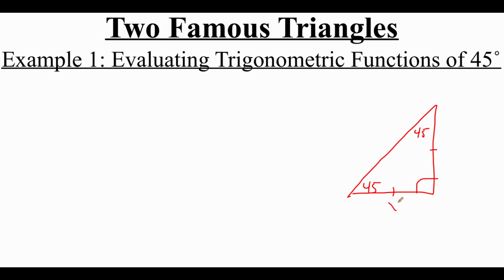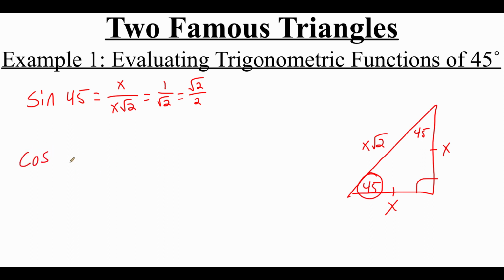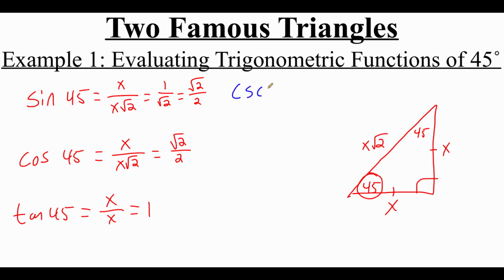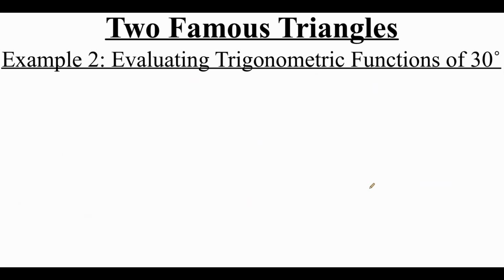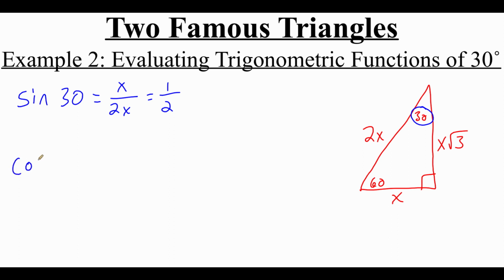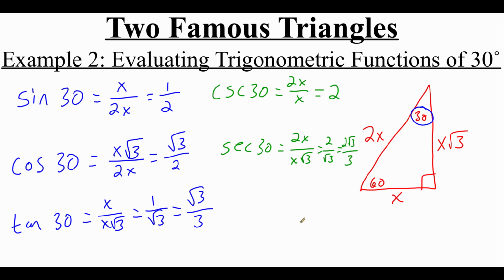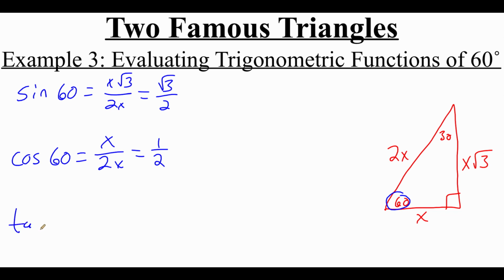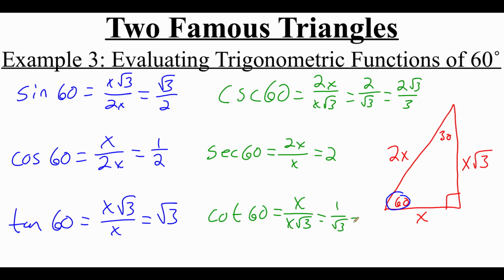4.2.2 Two Famous Triangles